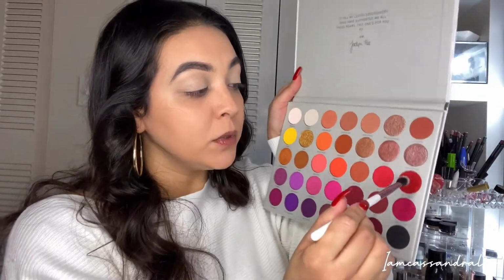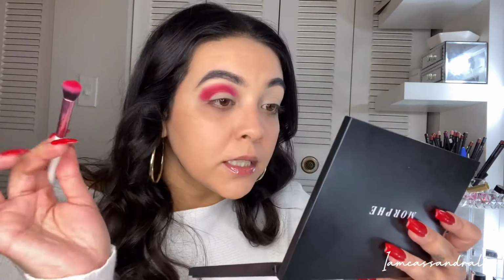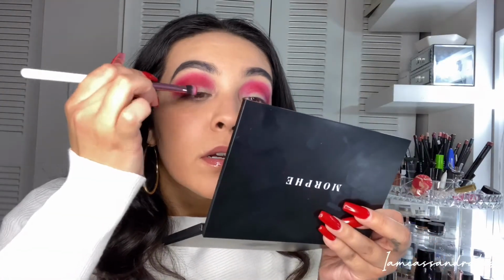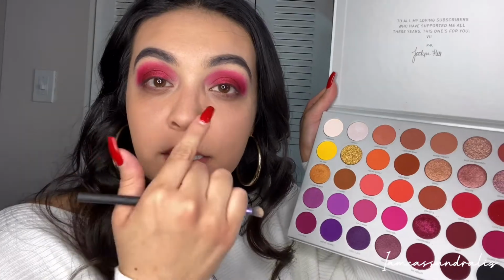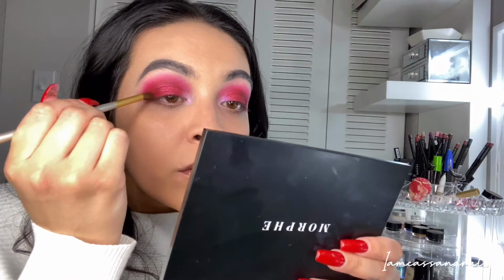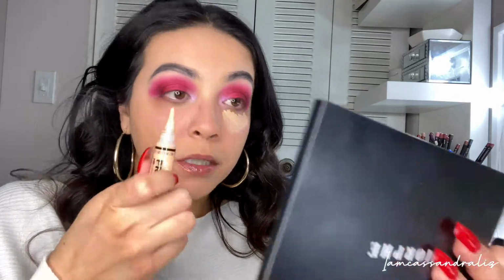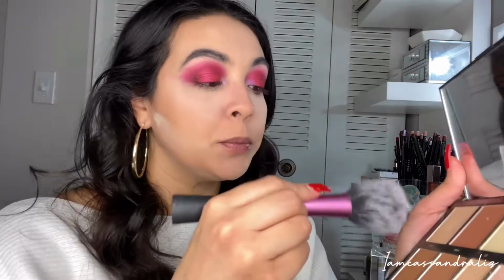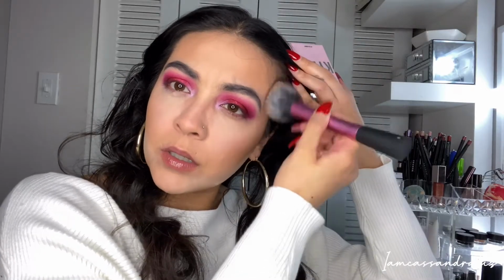*NEW* JACLYN HILL x MORPHE VOL2 PALETTE | MAKEUP TUTORIAL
WHAT IT IS WHATS UP EVERYONE!!!

HOPE EVERYONE IS DOING WELL DURING THIS TIME. PLEASE BE ON ALERT AND STAY IN IF YOU DONT NEED TO BE OUT! It’s all been so overwhelming watching the numbers increase because ppl aren’t taking this serious.

-JEFREE STAR LIQUID LIPSTICK androgyny.

-L.A GIRL HD CONCEALER.

STAY SAFE XO